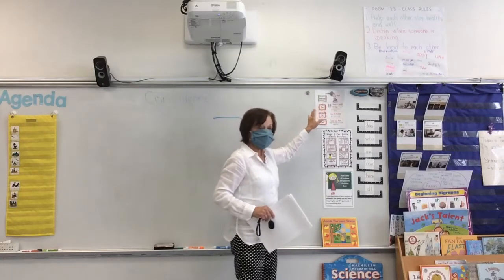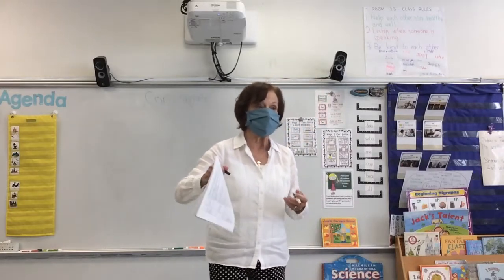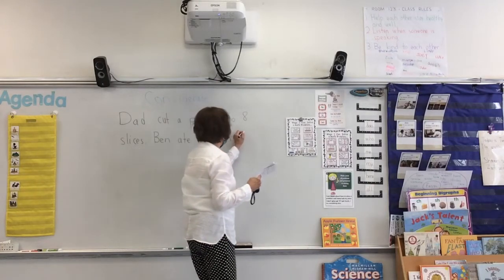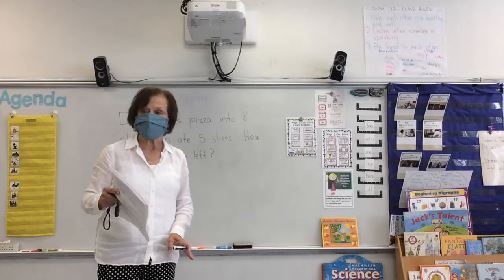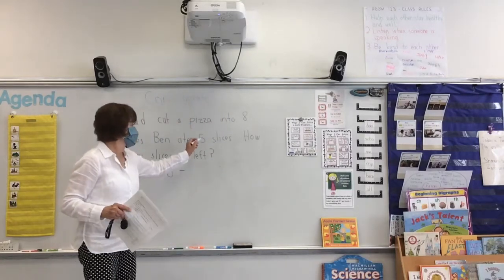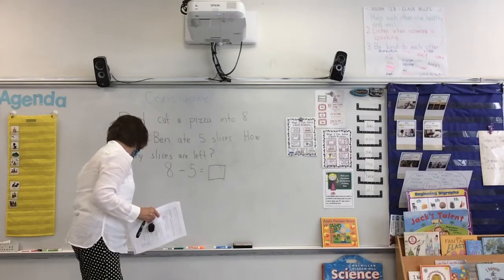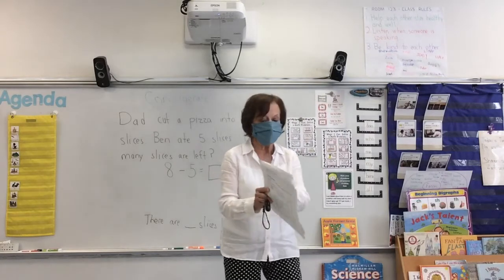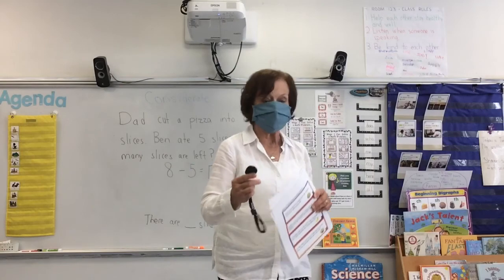September 9, 2020